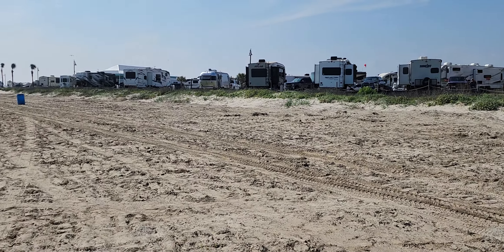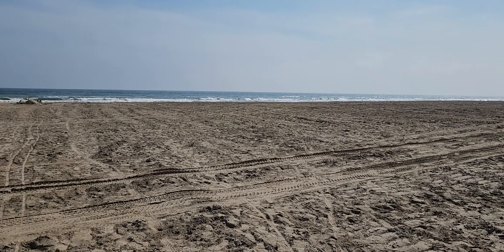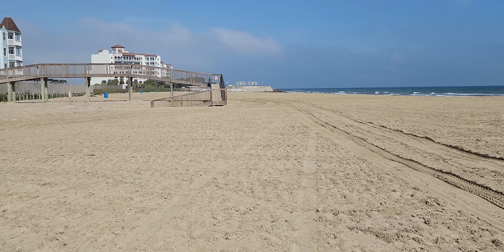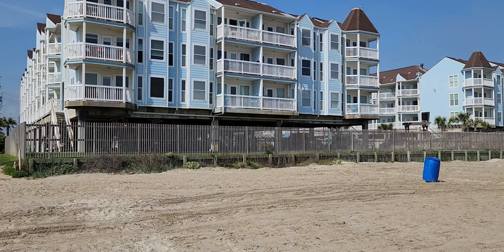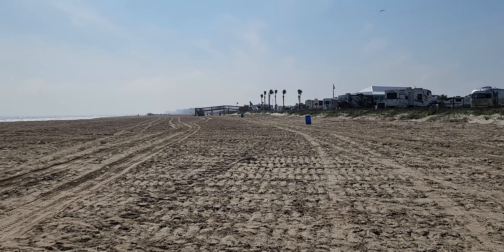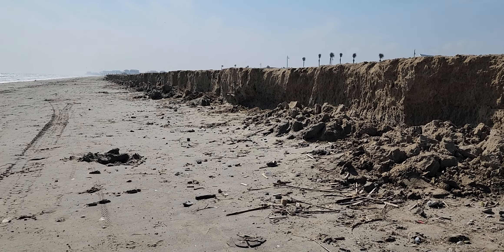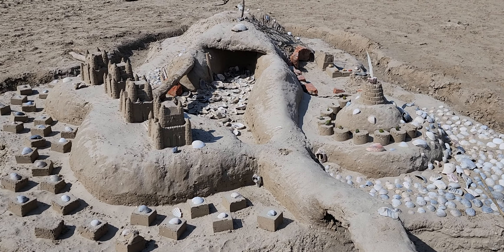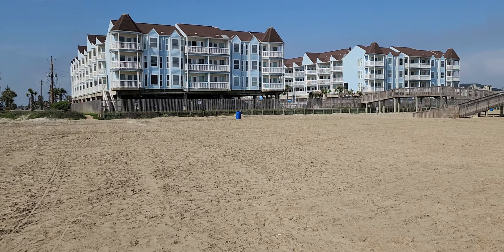Vlog #334 - Bãi Cát Biển mới. Added new sand to Galveston beach